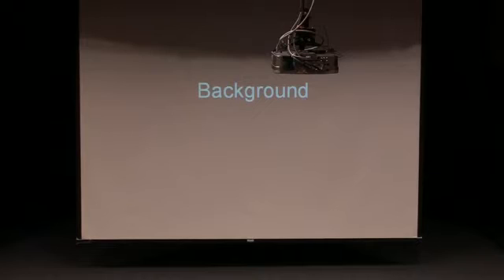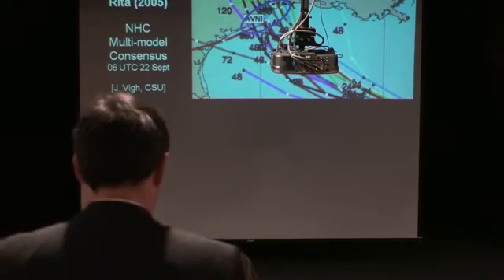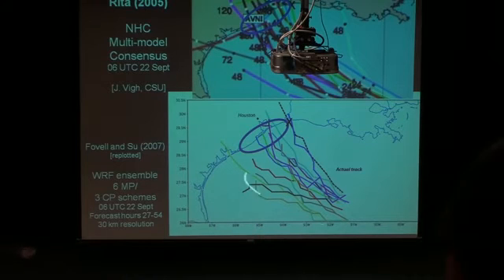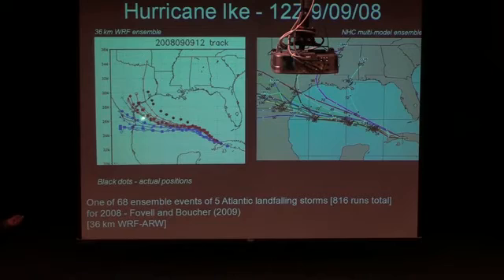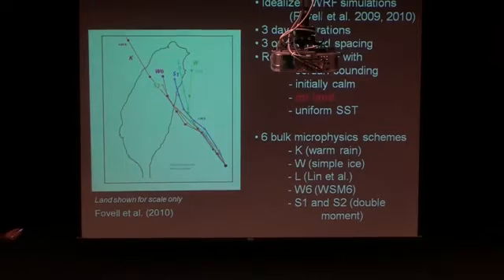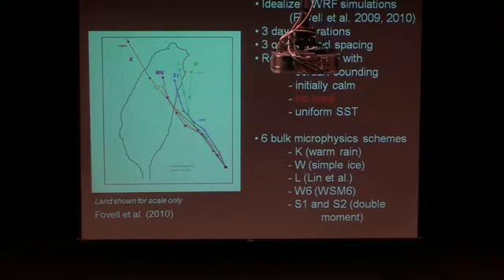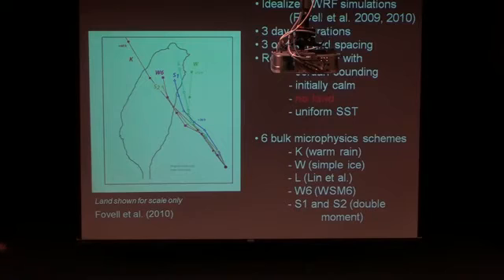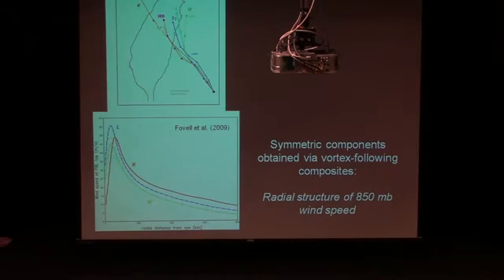Some Microphysical Contributions to Typhoon Motion, Structure and Intensity-part1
Robert FOVELL @ International Workshop on Typhoon Morakot